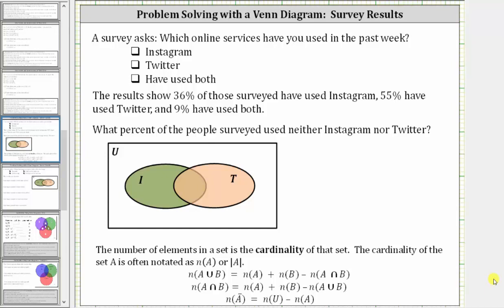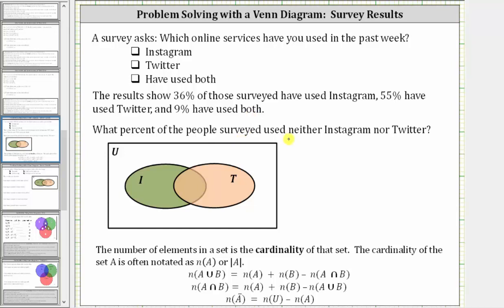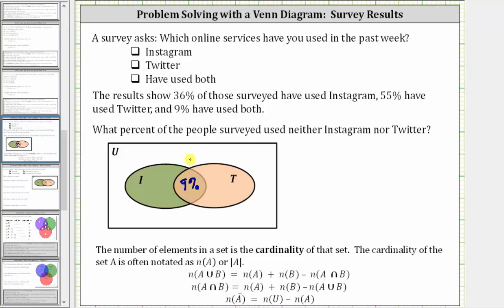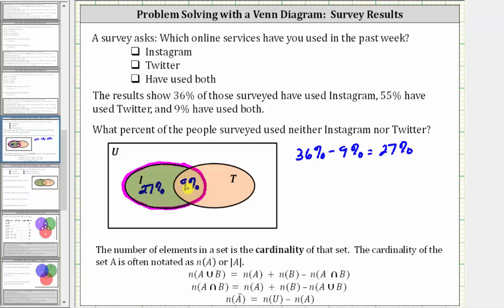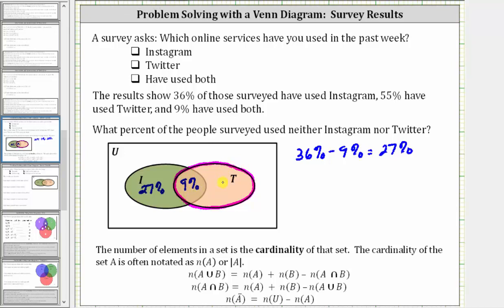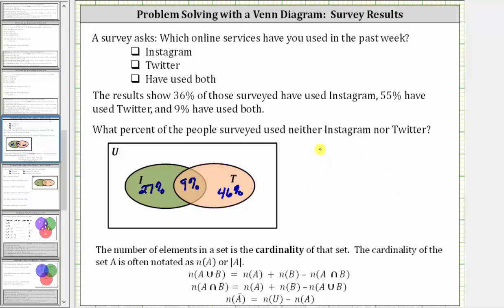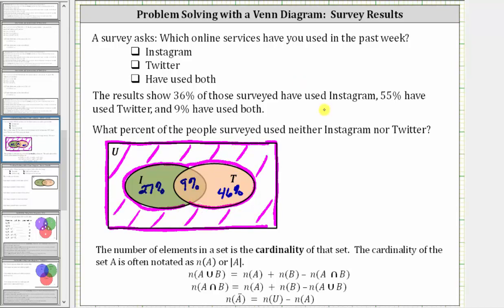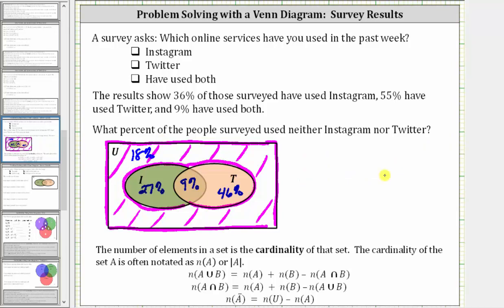Venn Diagrams and Percentages: Survey Results Social Media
This video explains how to use a Venn diagram to determine the percent of people not in the union of two sets.